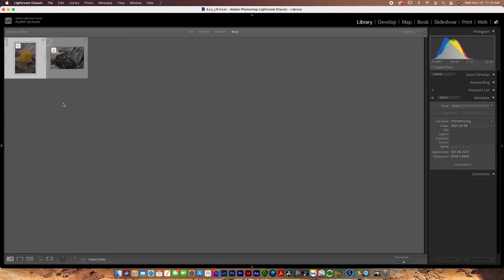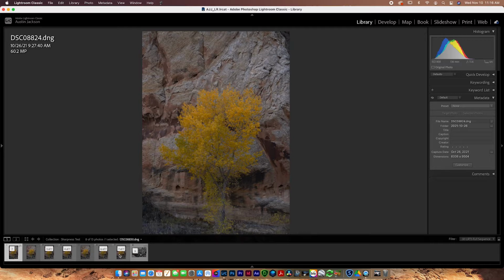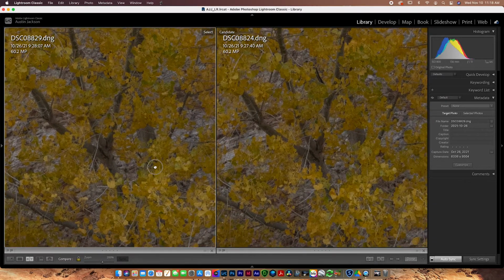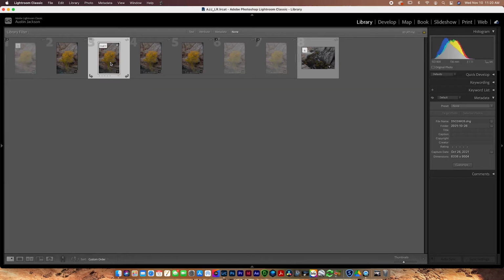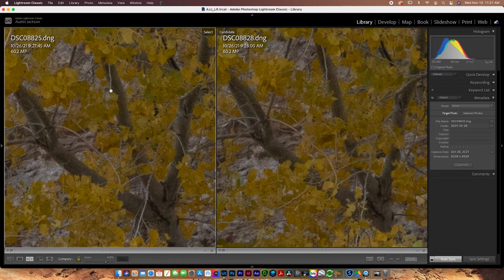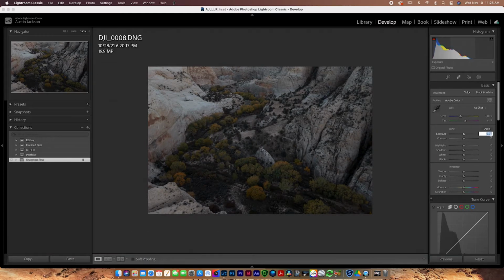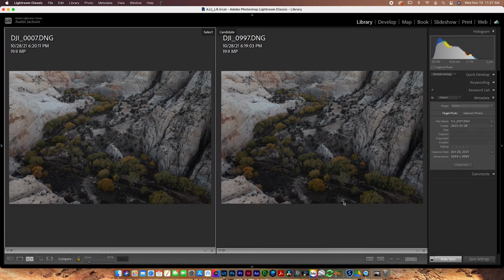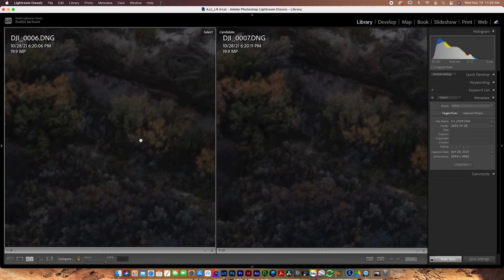How to Find Your Len's Sharpest Aperture (f-stop) Setting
Achieving razor sharp images isn't as easy as just nailing the focus correctly. You also need to take your aperture into account. Every lens has it's own "sweet spot", where the lens is the absolute sharpest. In this video, you'll learn how to find this spot on each of your lenses to achieve the absolute highest quality image straight out of the camera every time.